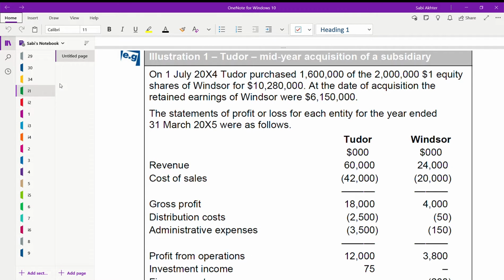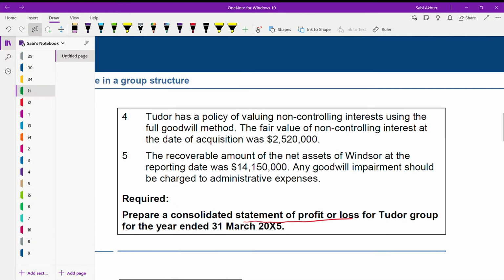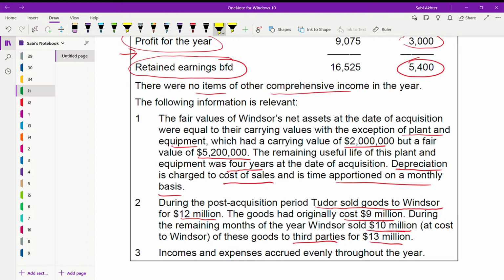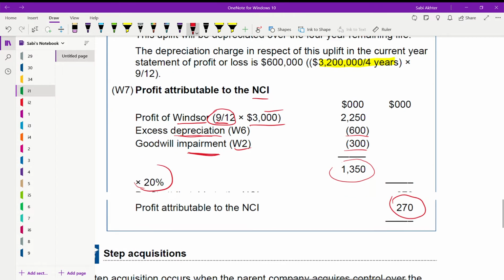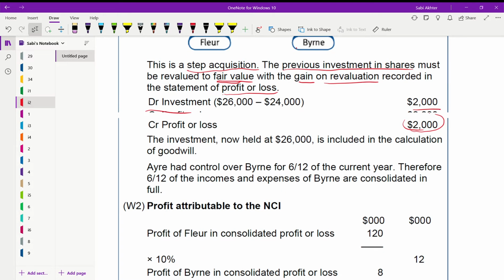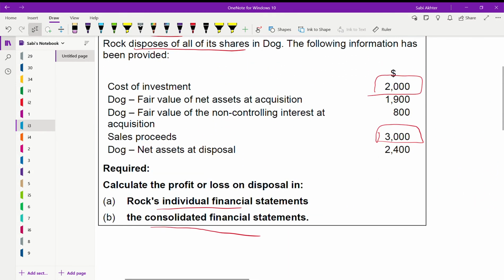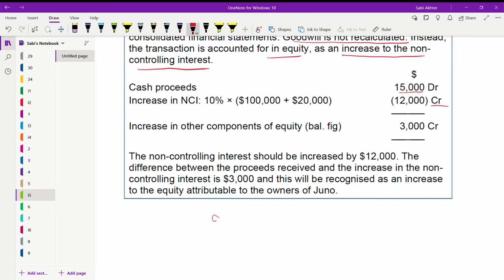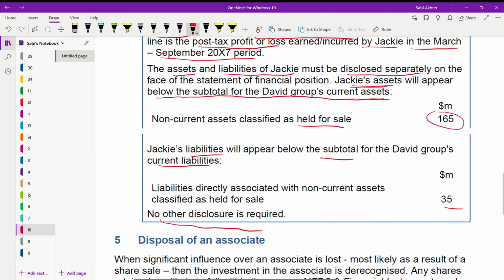Group Accounting - Questions - SBR ACCA (Part 2 of 4)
Group Accounting illustration solved from Kaplan SBR textbook